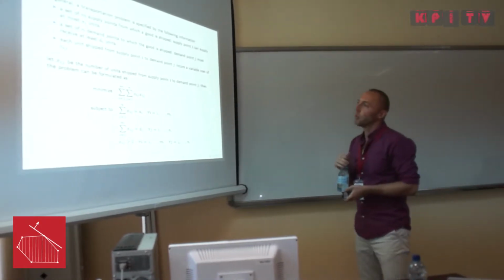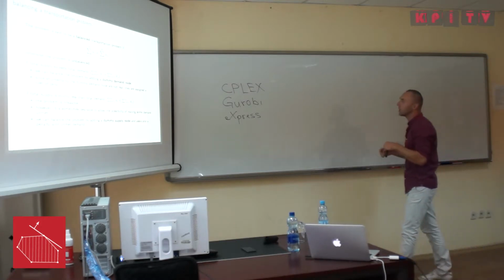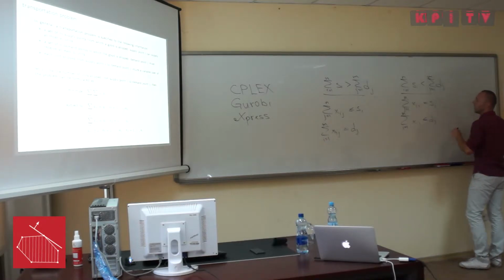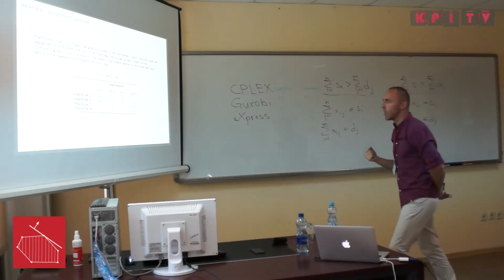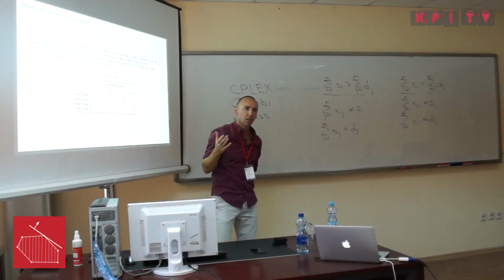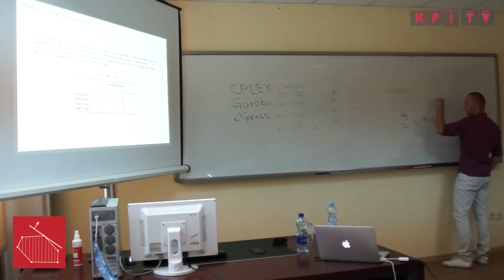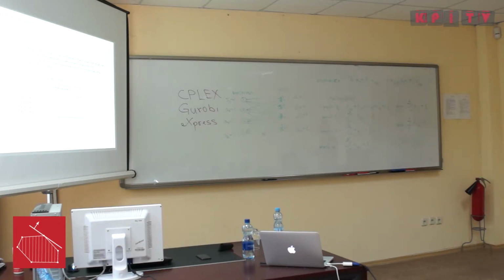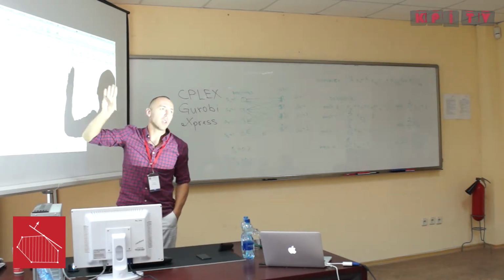AACIMP 2013 | Dr. Dmytro Matsypura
5 хв твого часу - 2 млн грн на розвиток молодіжного медіа KPI TV
І оскільки кожній людині дають 5 голосів, то зверни увагу на інші круті проекти: